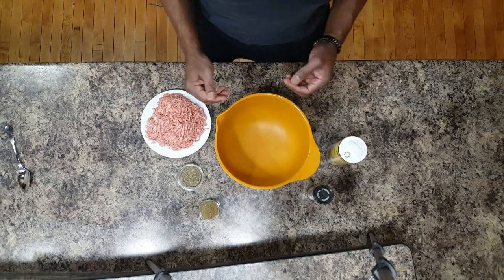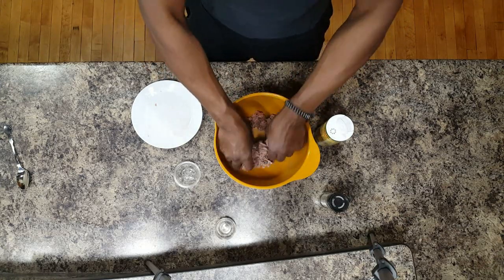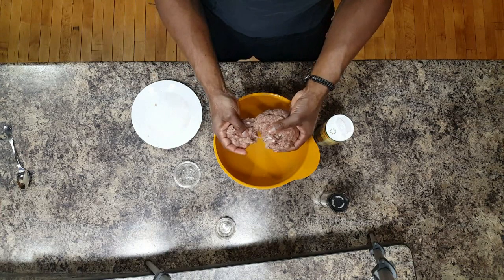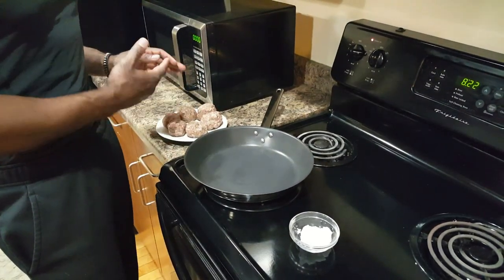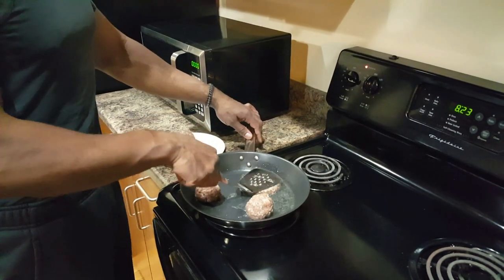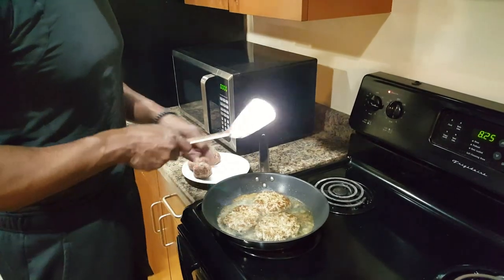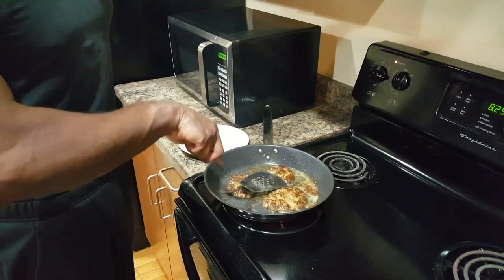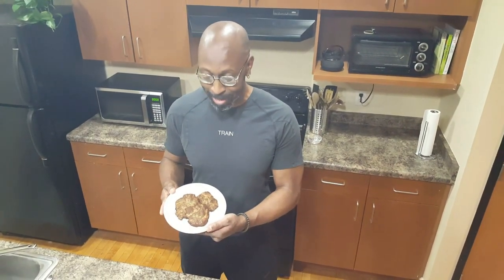Making Simple and Quick Breakfast Sausages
Recipe for Herby Breakfast Sausages
Makes 6-8 sausages depending on how big you form the sausages

Nutrition Info:
56 kcal
3g fat
2g carb
7g protein

9 oz. (250g) ground pork
salt & pepper
2 tbsp. sage, chopped
2 tbsp. basil, chopped
1 tbsp. coconut oil

In a bowl, mix together the pork with salt, pepper, sage, and basil. Combine well and shape into eight sausages.

Heat the coconut oil in a large non-stick frying pan and cook the sausages over medium heat until well browned and thoroughly cooked.

Serve hot or store in the refrigerator for later.